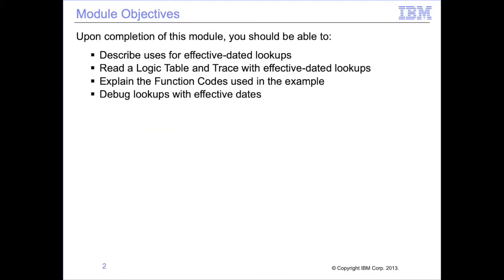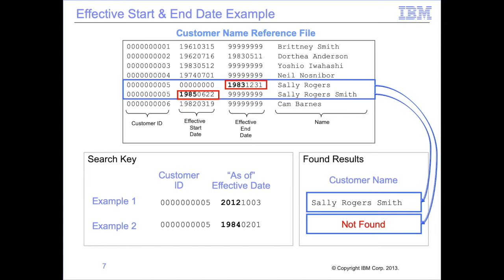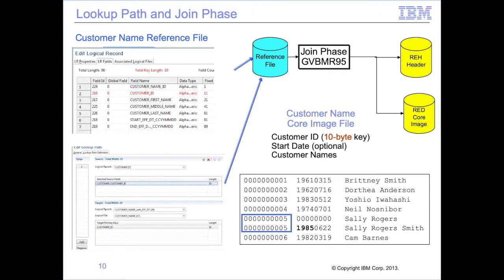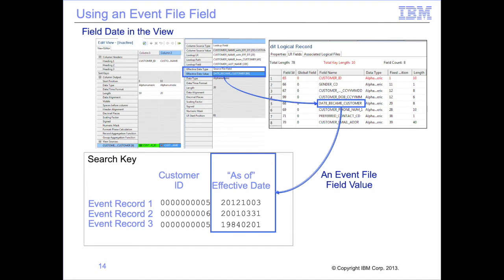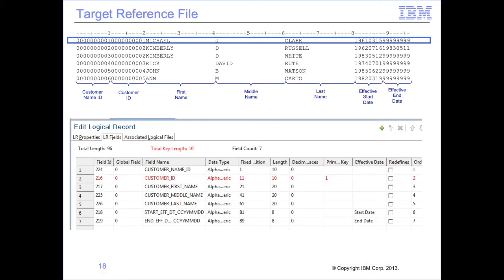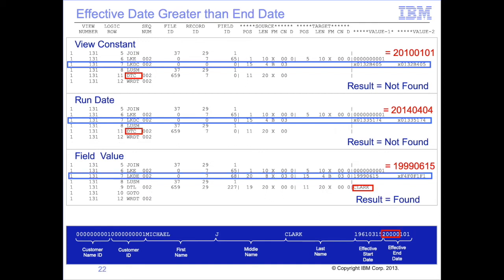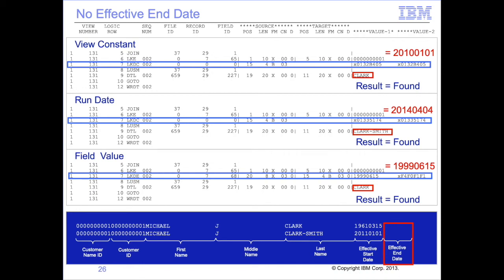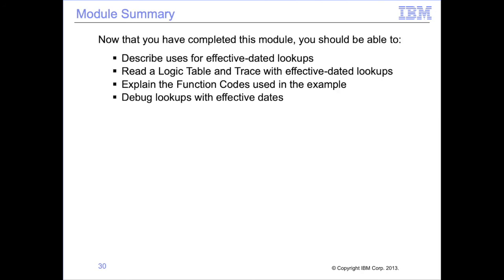GenevaERS Training Module 16: Effective-Dated Lookups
GenevaERS Training Module 16: Effective-Dated Lookups.   GenevaERS is also known as SAFR, The IBM Scalable Architecture for Financial Reporting (TM).  Video copyrighted by IBM, contributed under an Apache 2.0 License to the GenevaERS Project.